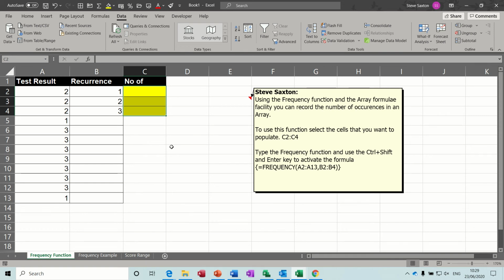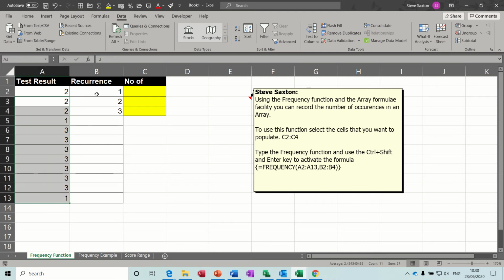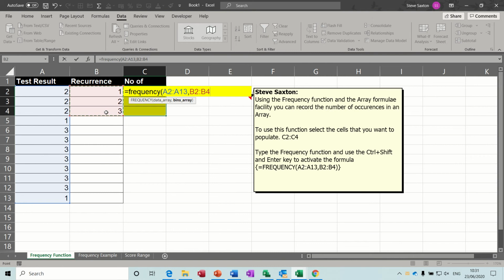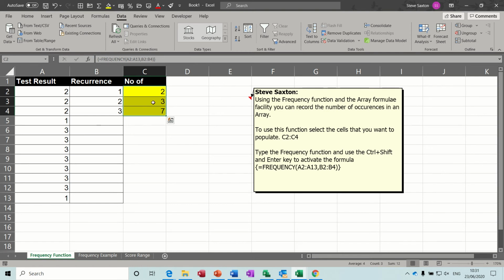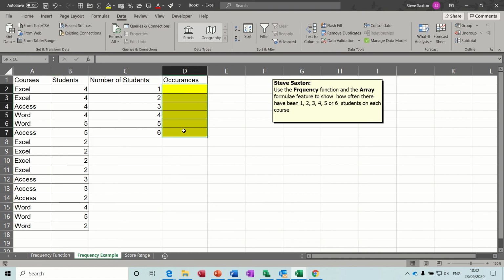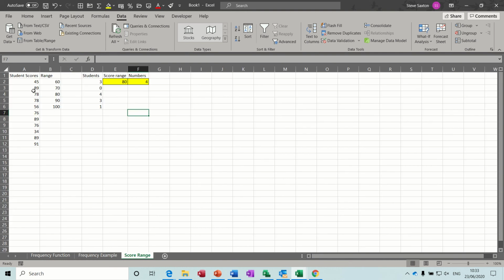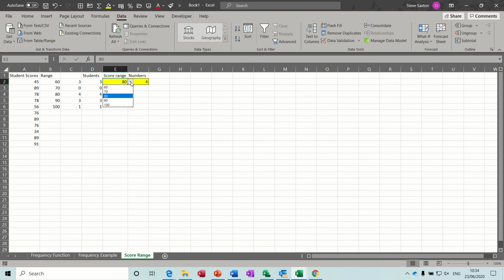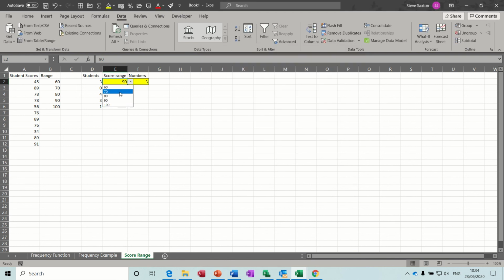Frequency Function in Microsoft Excel, record the frequency of an event. (Array function)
This video explains how to use the frequency function in Microsoft Excel.  The tutorial covers how to break down the frequency function and activate the function with Control, Alt and delete.  The frequency examples shown are the range of scores, the number of test results and the course loadings.  The frequency function is an array function.